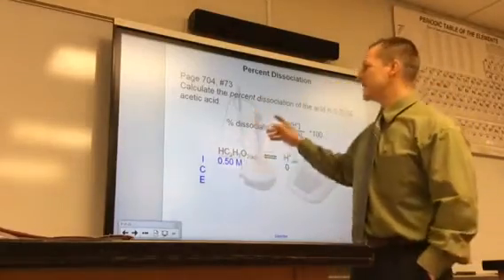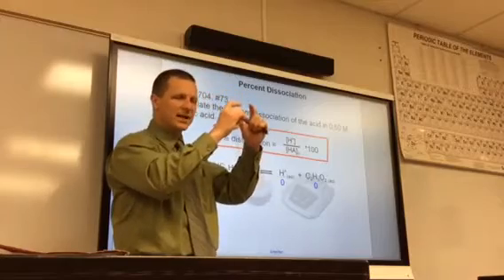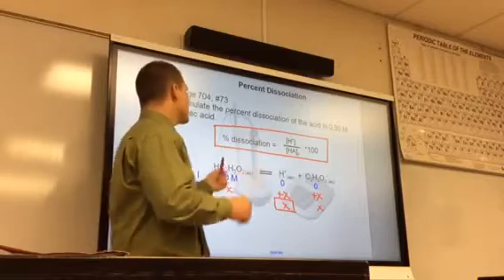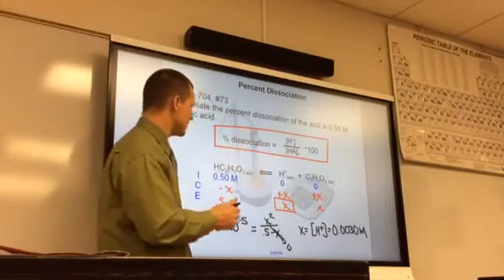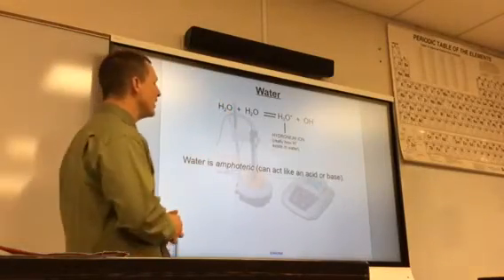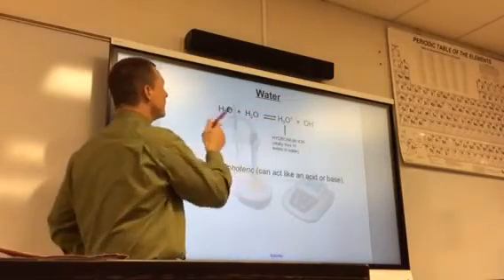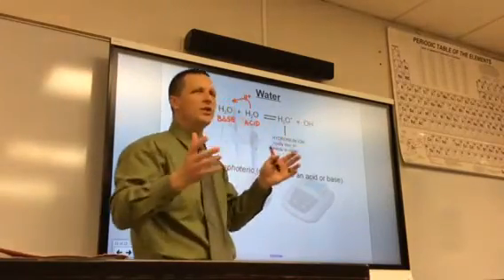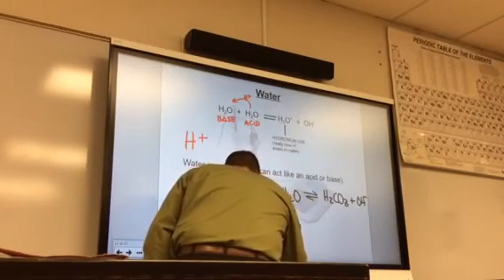Jan. 9 part 1